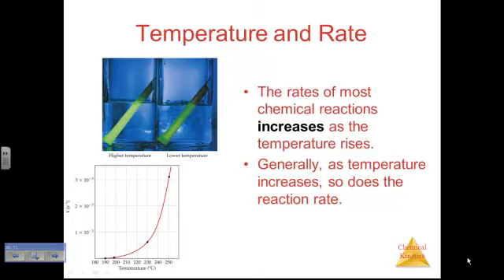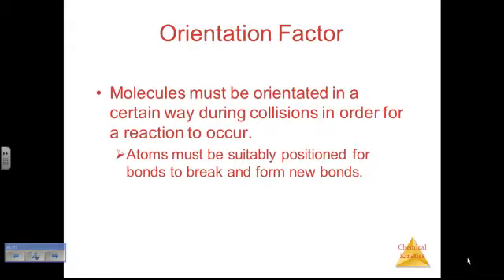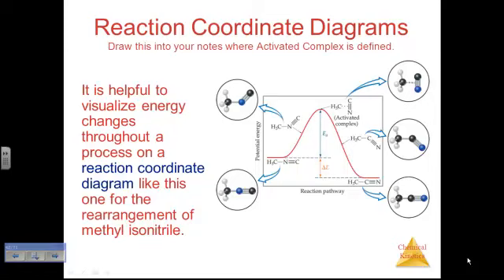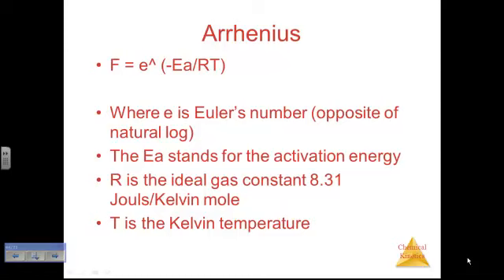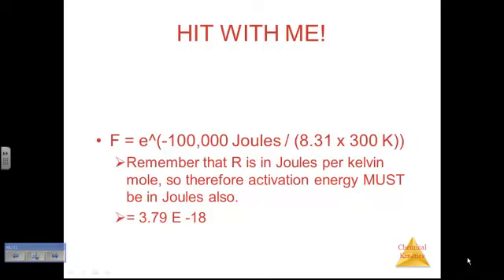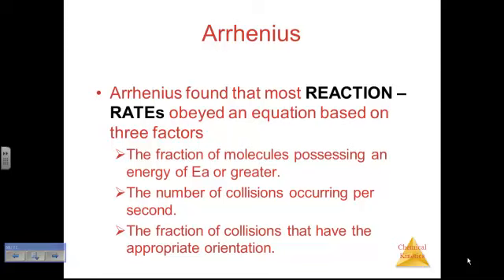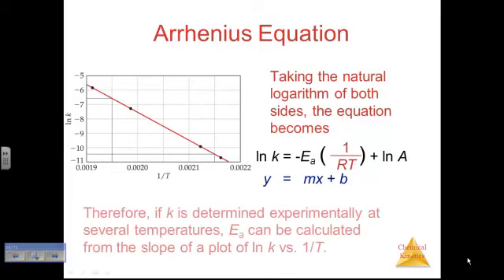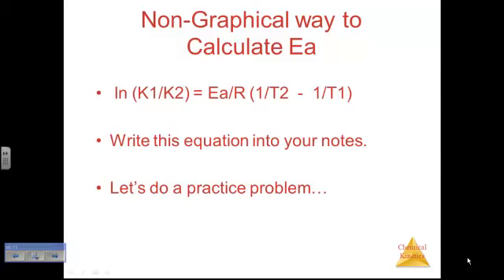Arrhenius Equation and Activation Energy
Learn how to use the Arrhenius Equation to calcualte Activation Energy